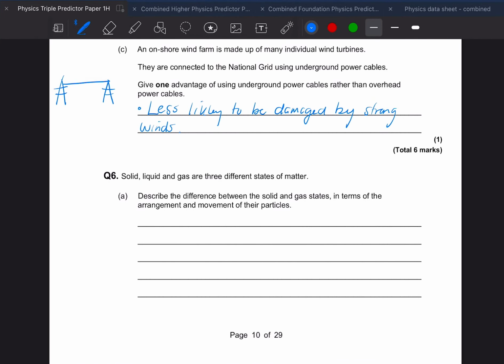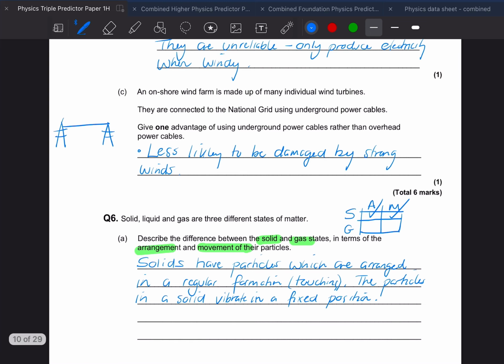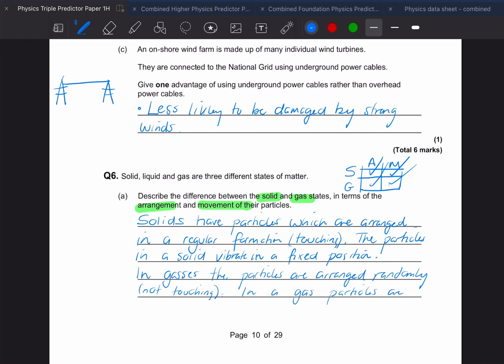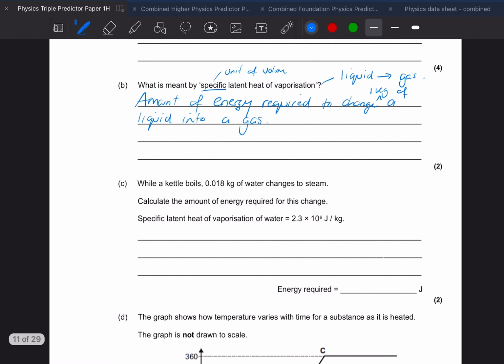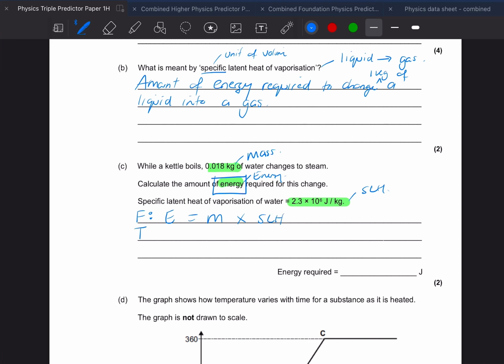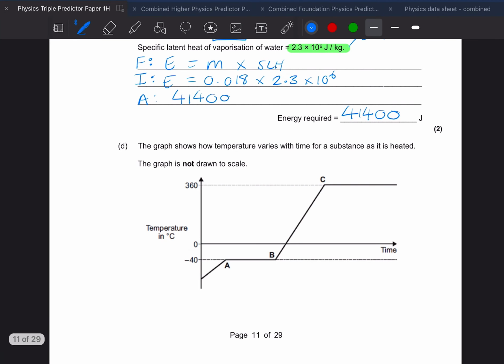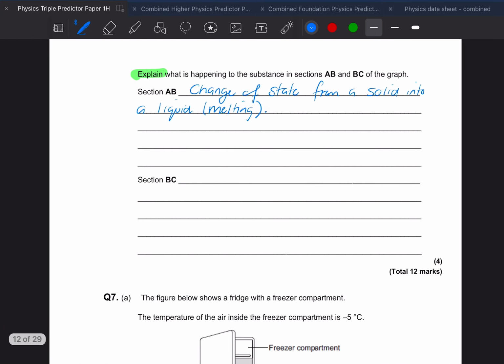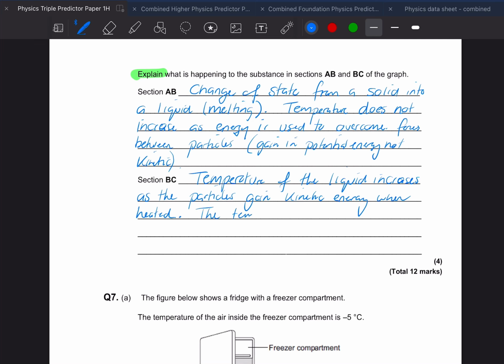Q6 (Particle model / Specific latent heat) GCSE Triple Physics predictor exam 2022 walkthrough (H)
Q6 (Particle model long answer/ Specific latent heat) of the walkthrough predictor paper, 2022 AQA GCSE triple physics paper 1 (Higher).